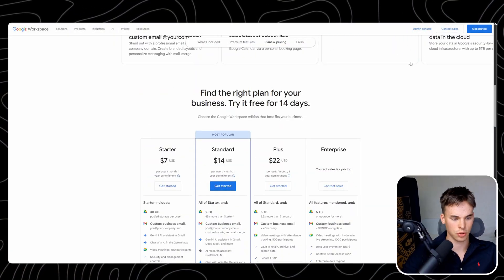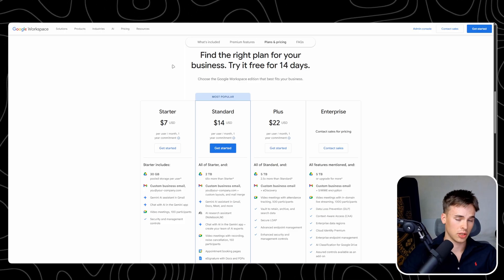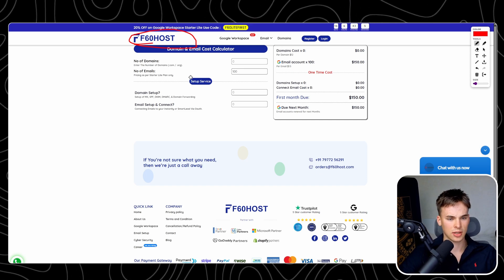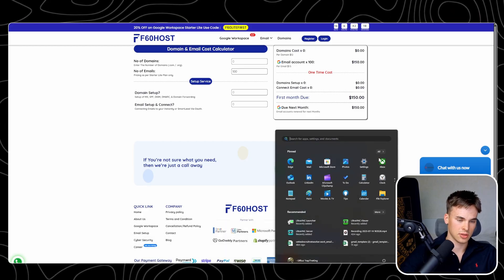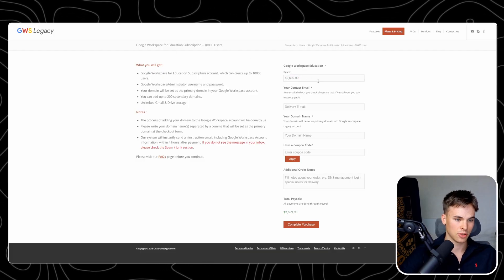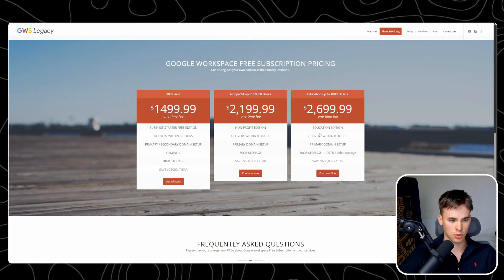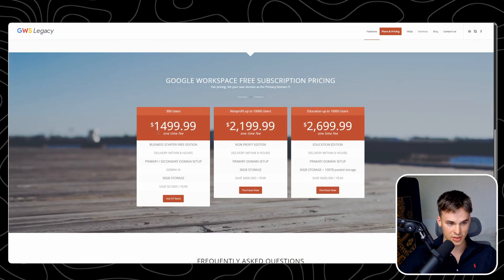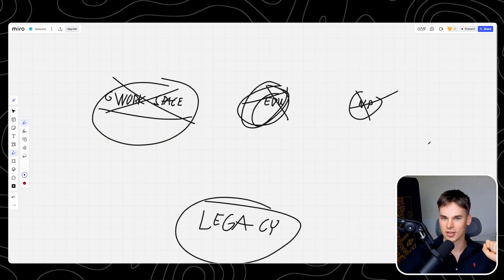How to Get Google Workspace Emails for $1 (Skip the Inbox Resellers!)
Get Google Workspace email inboxes for just $1! Stop overpaying for GSuite licenses. Skip overpriced resellers, save money, and learn the cheapest way to get bulk Google Workspace accounts fast!

Timestamps:
00:00 – Intro: How to Get Google Workspace Emails for $1 (Skip Resellers!)
01:27 – Google Workspace Inboxes Explained (Cheapest Way to Buy Legit Accounts)
03:36 – Educational Email Inboxes (How Resellers Sell GSuite for Pennies)
04:46 – Nonprofit Email Inboxes (Free & Discounted Google Workspace Licenses)
06:09 – Legacy Email Inboxes (One-Time Purchase Google Accounts Hack)